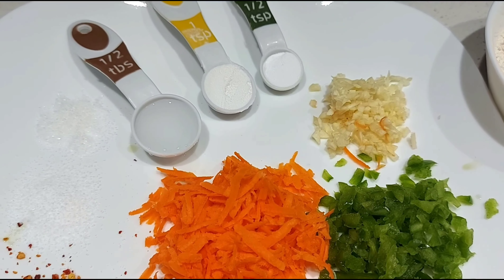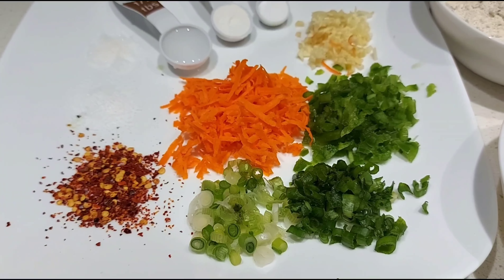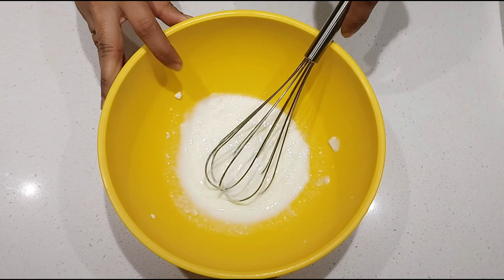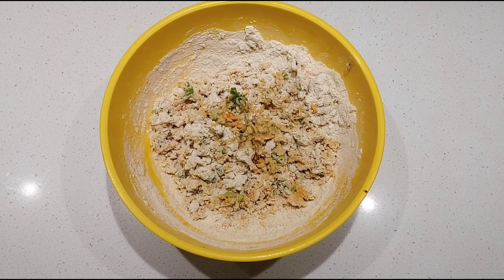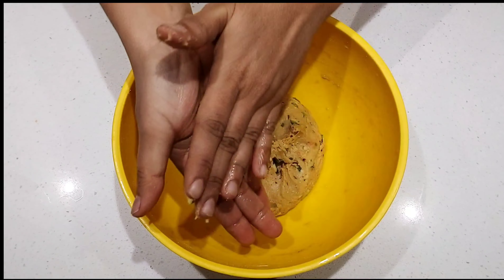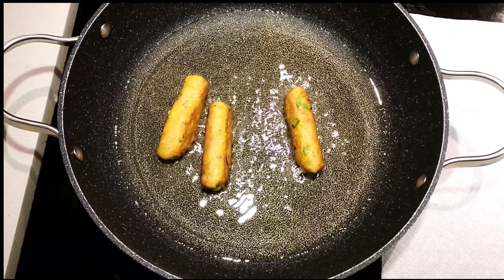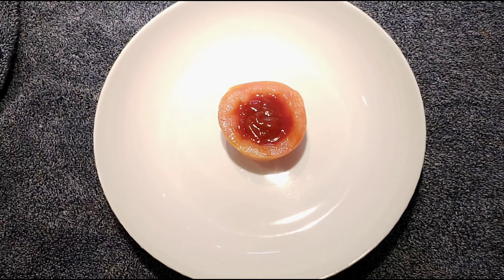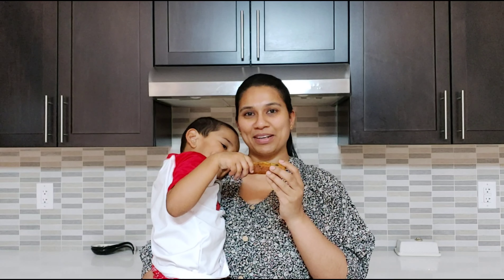Shallow Fried Vegetable Dough Sticks | Snacks Recipe | Lunch Box Recipe English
Yummy snacks prepared using flour and vegetables.